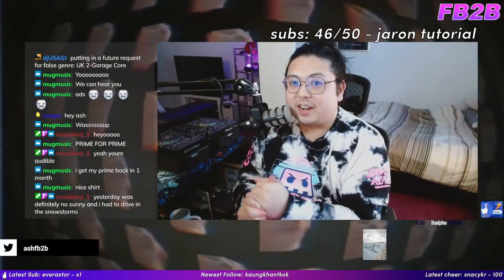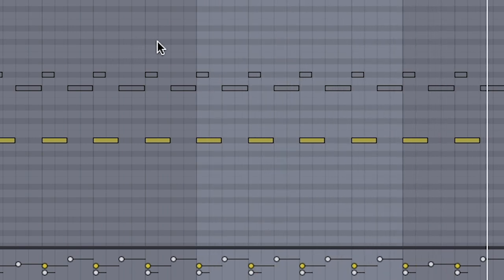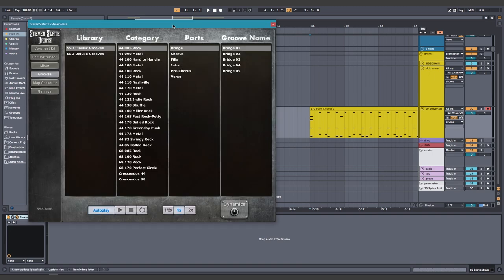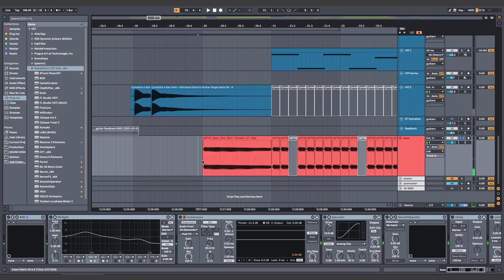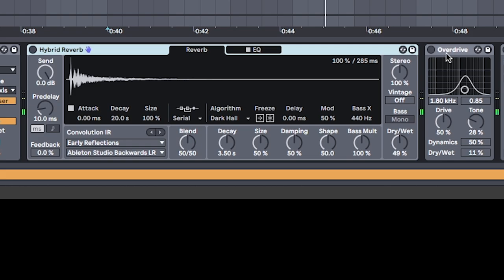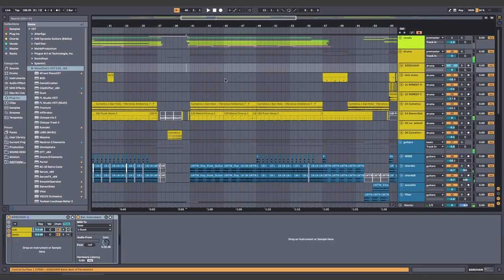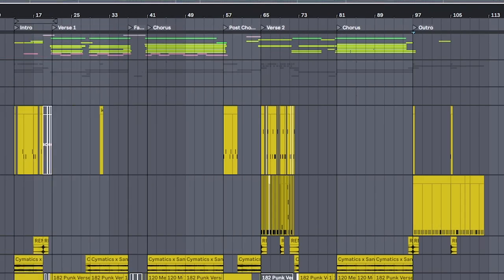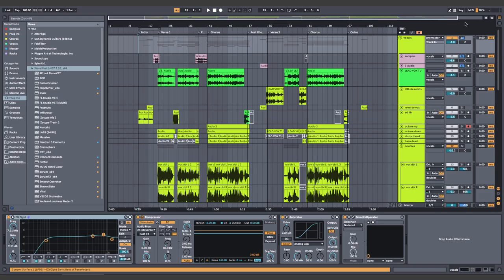how producers like Travis Barker make pop punk type beats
Pop punk is back in 2022!!
The new wave led by Travis Barker has spawned some amazing artists like Sueco and Kennyhoopla
As a warped tour kid forever this was hella fun to make
and hopefully it helps you make a pop punk type beat even without guitar and equipment needed.